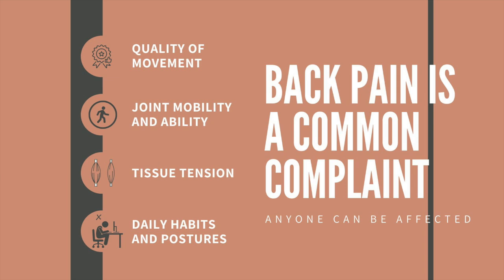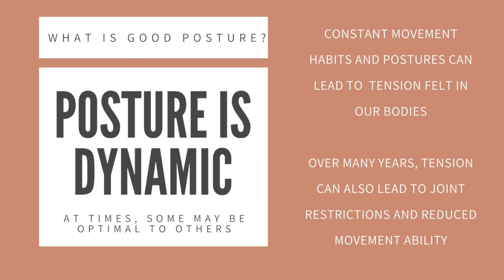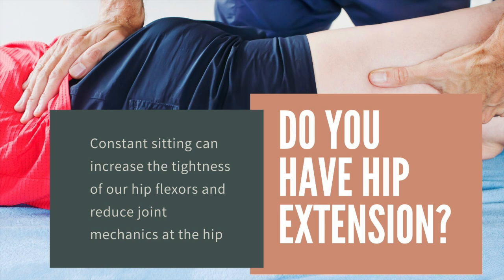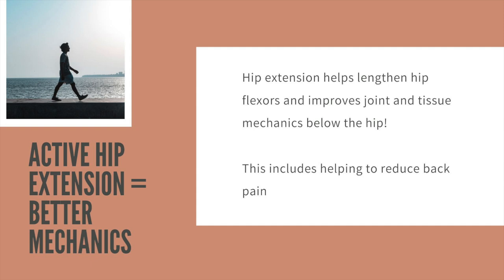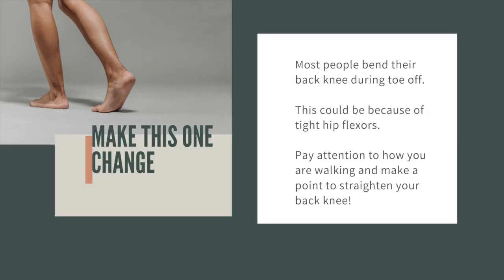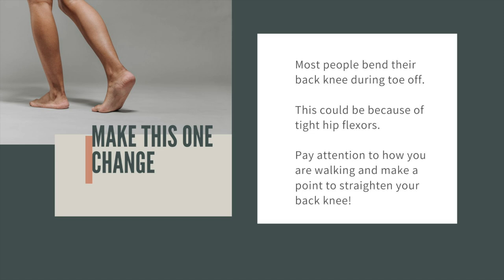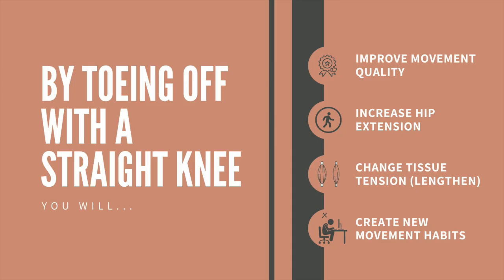Back pain? Make this one change to your walking to help.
General back pain is often accompanied by muscle tension and restriction - not just at the hip flexors but they are often part of the problem. Pay attention to this one daily habit and see if you notice a change in time.